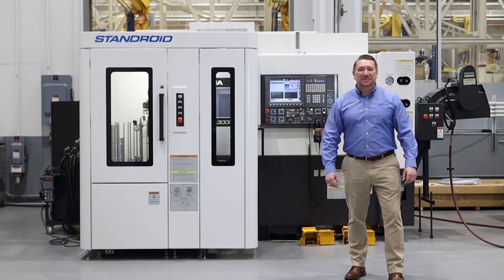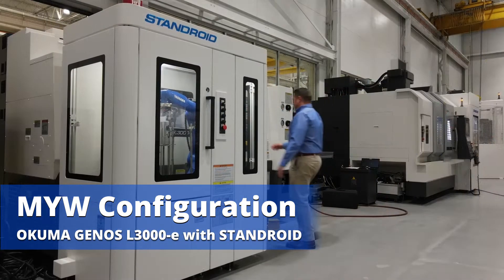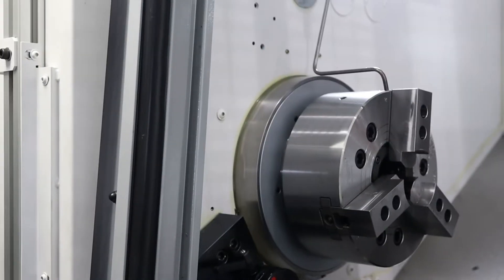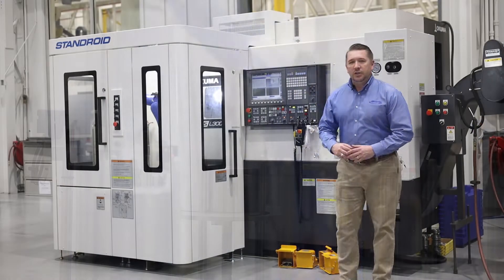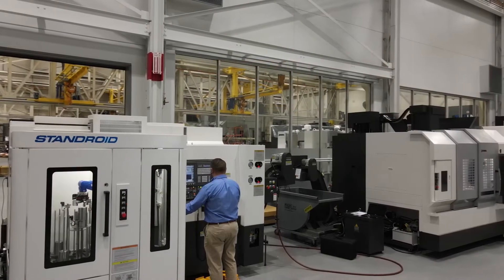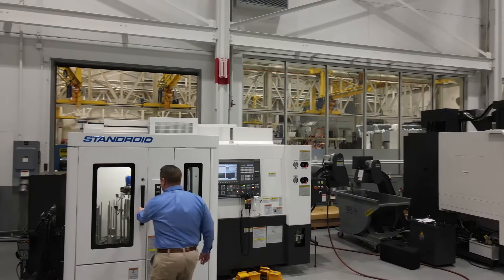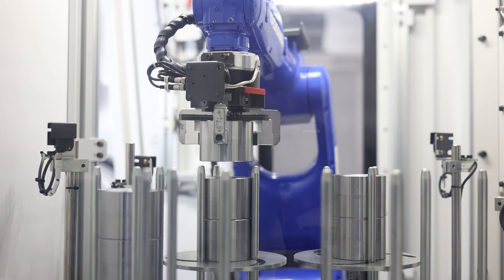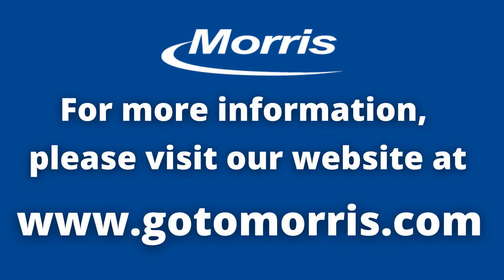Morris x Okuma GENOS L3000-e with STANDROID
The latest in the GENOS L series of lathes, our GENOS L3000-e transforms manufacturing with an integral spindle for high-precision CNC machining and milling, with an optional Y-axis and sub-spindle (W).

The STANDROID generates automated process sequences with the ROID Navi, Okuma’s navigator for machine tool operators. Integrated with our Collision Avoidance System, this user-friendly robot creates collision-free motion sequences